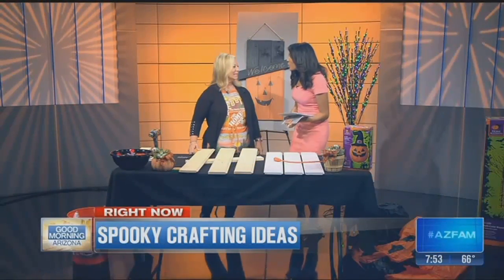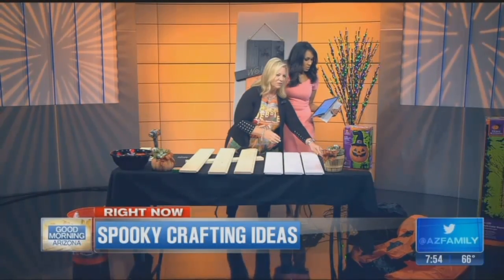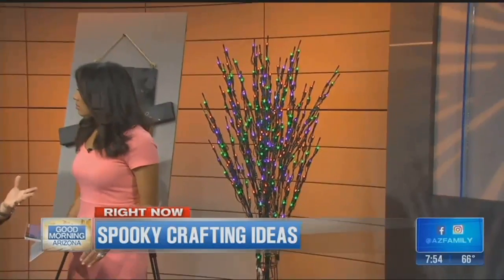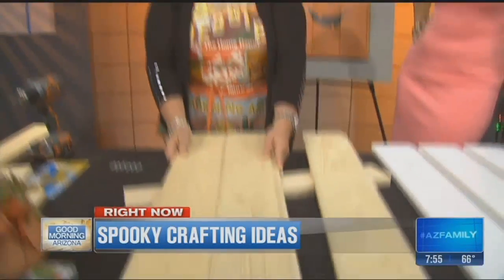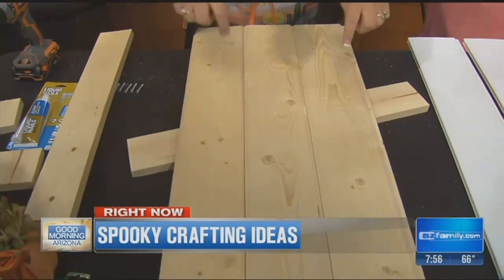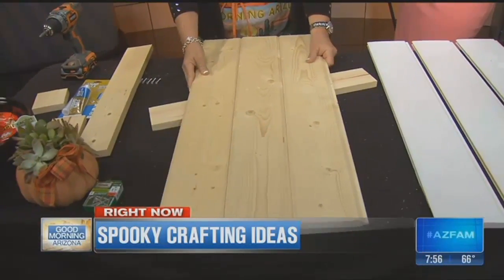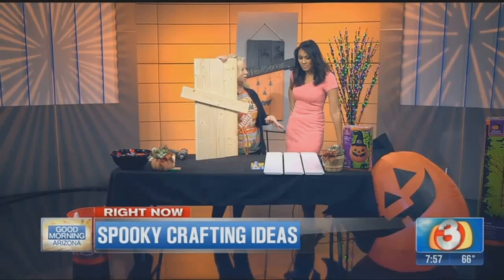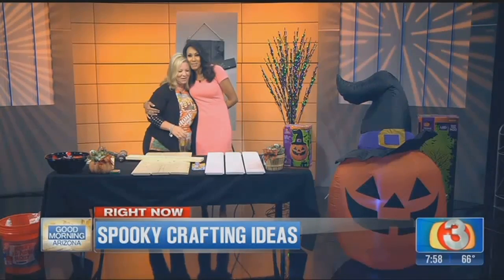Home Depot Debbie's Halloween Crafts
It&rsquo;s Fall and Halloween is just around the corner, time to decorate! If you prefer to just purchase pre-made decorations, we have everything from spectacular to spooktacular! Full instructions here:&nbsp;